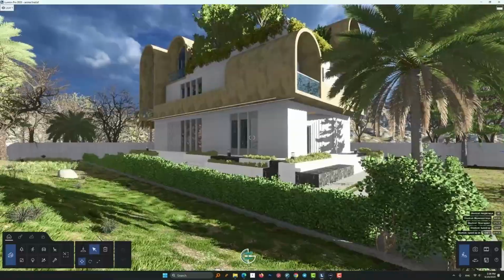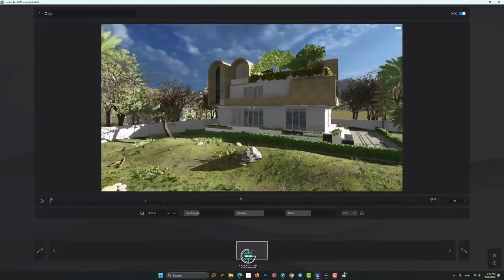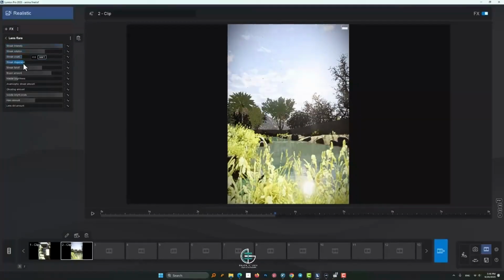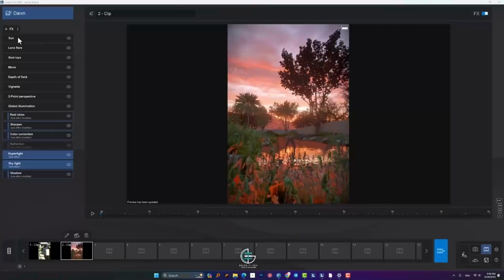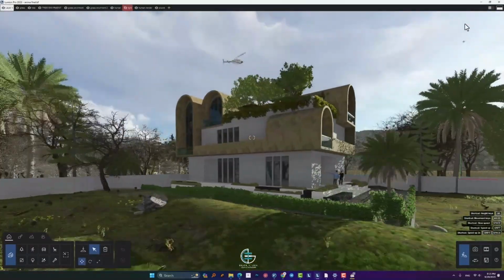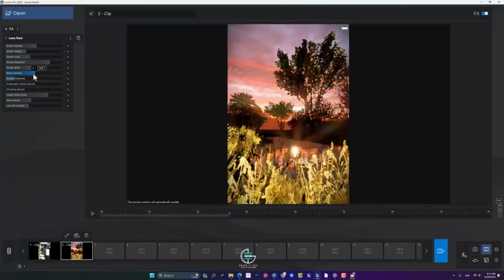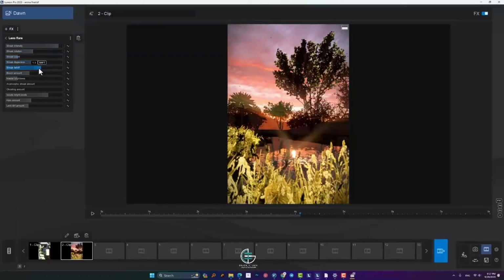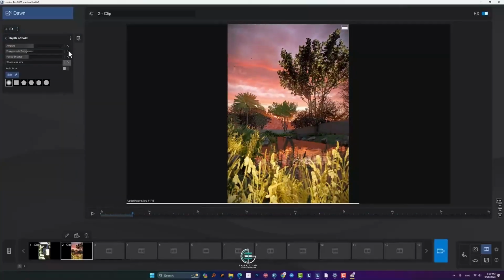🎬 Pro GraphStudio - Lumion Graph | S01E15🚀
Session [15]: Starting Architectural Animation, Scenario Planning, and Analyzing Professional Cinematic Techniques

Hello and greetings to all of you! This is Behrouz Bigham, and welcome to the fifteenth session of the Lumion Graph Package. In this session, we finally move to the exciting phase of Animation ! We will start by analyzing several masterpiece architectural animations to draw inspiration and learn the techniques used. Crucially, we will discuss the difference between a still rendering and an animation, emphasizing the need for a compelling scenario and story to guide our camera movements.

📌 What You'll Learn in This Session [15]:
🔹 Step 01: Understanding Architectural Animation
Still Render vs. Animation: Highlighting the fundamental difference: animation requires a narrative and careful planning, not just placing a camera.

Scenario and Storytelling: The importance of having a scenario and a story behind the camera path and overall duration.

Duration Planning: Setting the target length for our animation (approximately 20 to 30 seconds).

🔹 Step 02: Reference Animation Analysis
Reviewing Masterpiece Animations: Watching and breaking down several high-quality animations (made with Lumion and other renderers) to understand cinematic camera work and movement.

Learning Techniques: Identifying and discussing the specific techniques and terminology used in those professional sequences.

🔹 Step 03: Final Post-Production Check (Recap)
Exposure and Color Correction (Revisit): Briefly reviewing why the in-software color correction and exposure should be handled cautiously (often results are better without excessive in-Lumion adjustments).

Shadow Softness: Confirming that shadows are set to Soft for evening scenes (sunset/dusk) to maintain realism, as harsh shadows are unrealistic at these times.

Depth of Field: Re-checking the Depth of Field settings for any potential issues.

💡 Why This Session Matters: This session lays the theoretical and practical foundation for creating high-quality architectural animations. Learning to plan a scenario and analyze professional work is the essential first step before diving into camera keyframing.

🎓 Target Audience: Users ready to transition from still images to professional architectural videos and needing guidance on narrative, planning, and cinematic techniques.